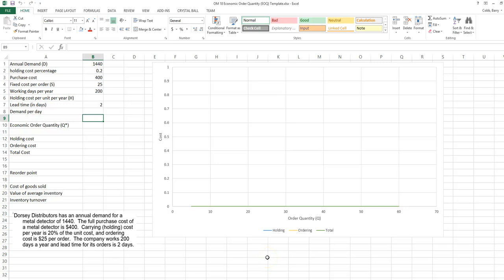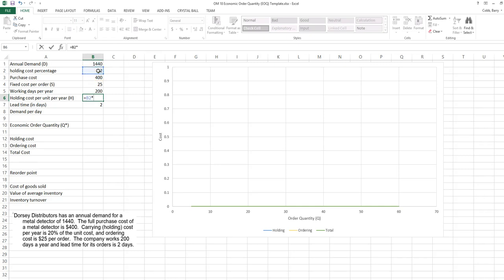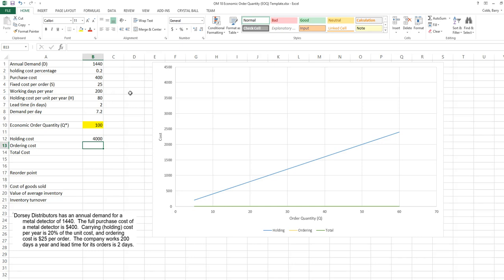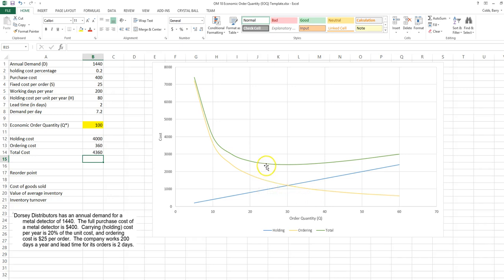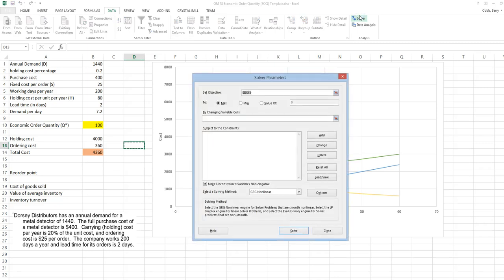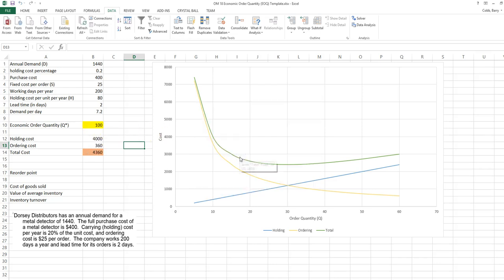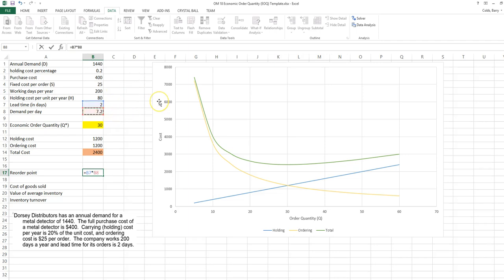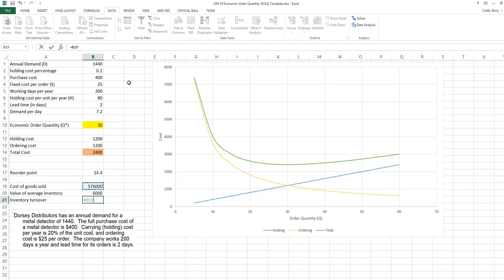Economic Order Quantity (EOQ) Model